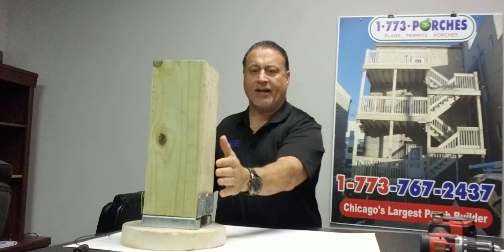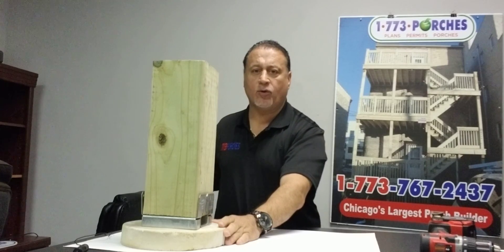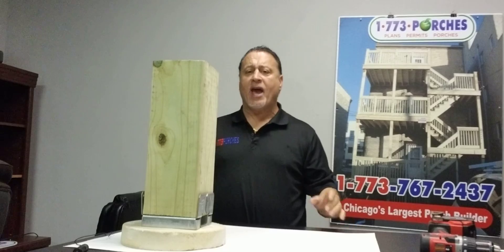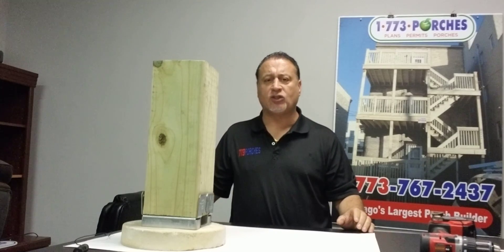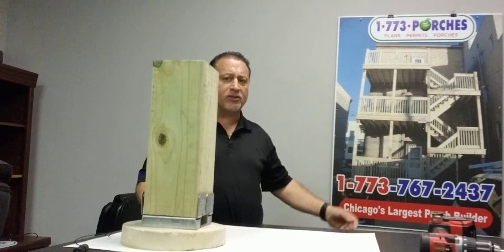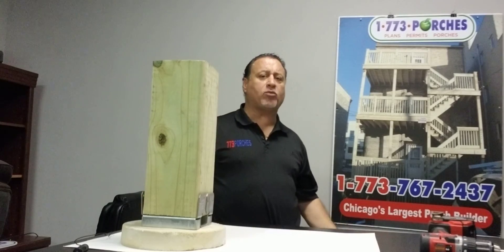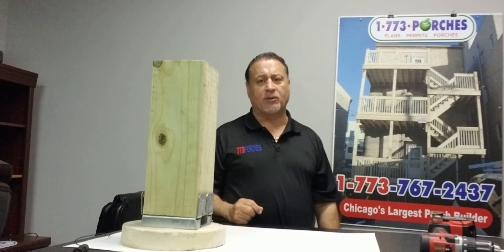6x6 base plate and column installation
City of chicago 6x6 columns are installed with a base plate on the 12" concrete pier not in the concrete pier.